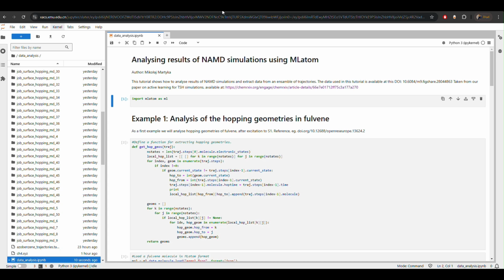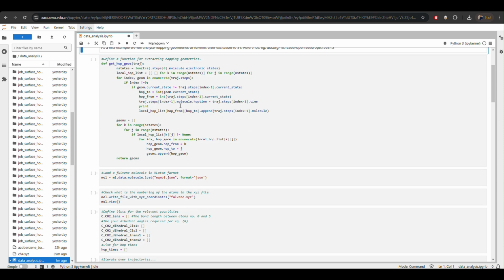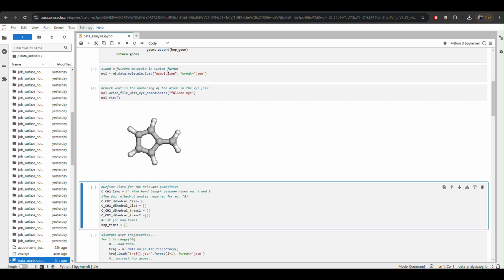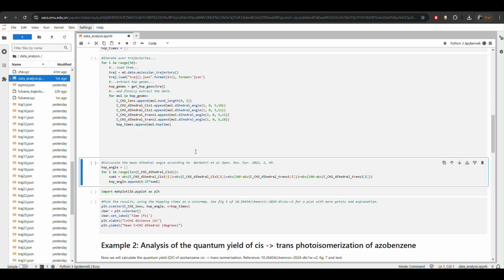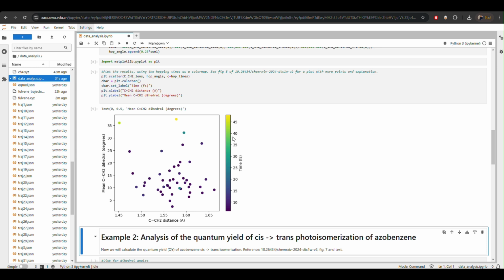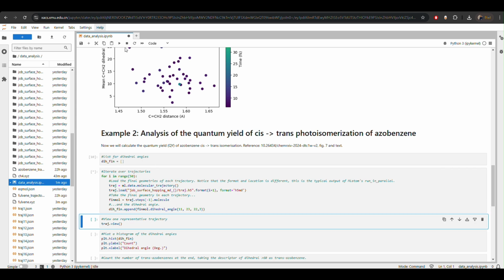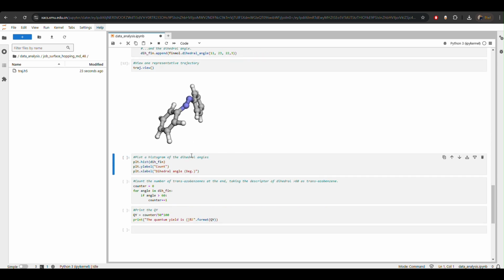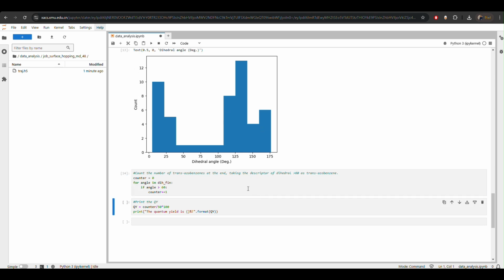Analyzing nonadiabatic molecular dynamics results in MLatom 3.16.2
This tutorial shows examples of how to perform an analysis of NAMD trajectories with MLatom, version 3.16.2. It follows examples shown in the preprint

This version of MLatom has introduced several quality of life features and bug fixes, such as:

* calculating bond lengths, angles, dihedral angles with respective functions (molecule.bond_length(atom1_index, atom2_index), etc.)
* calculating RMSD between two structures as mlatom.xyz.rmsd(molecule1, molecule2)
* running geomopt and freq calculations in the same job